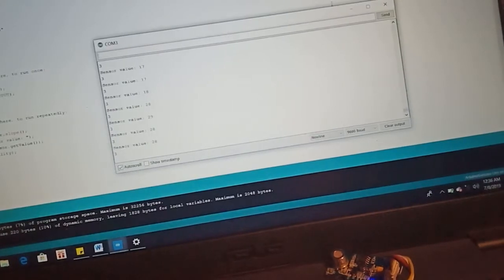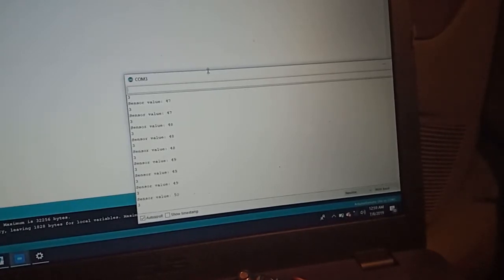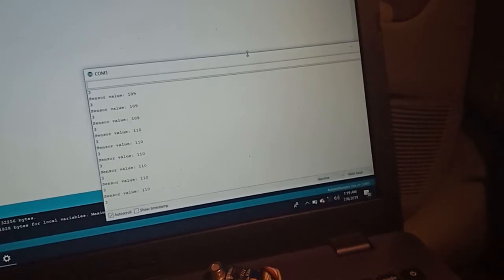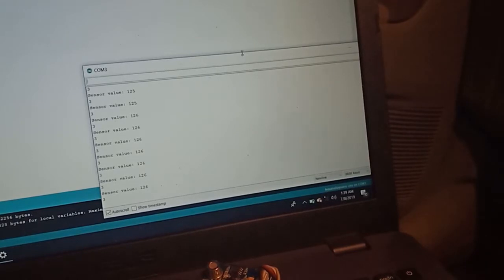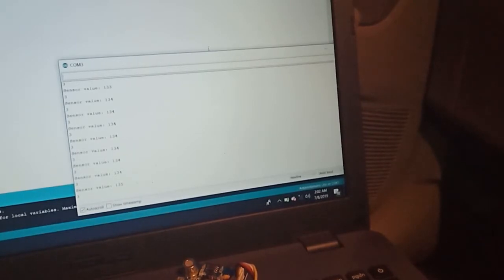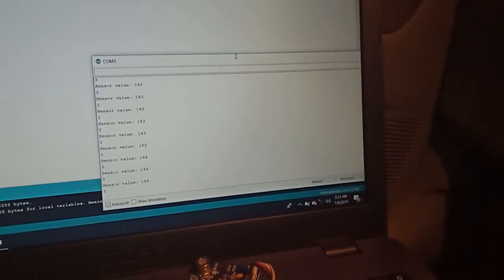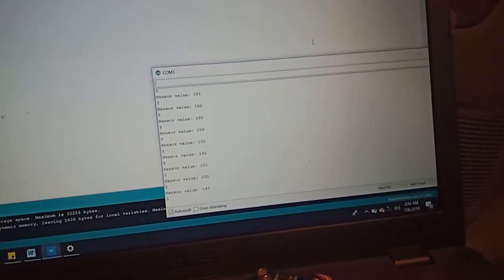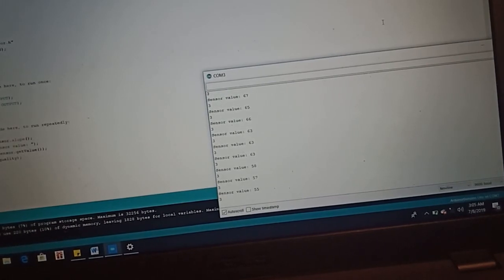PRoSS UPM Testing Carbon Monoxide Level in Car (Unedited Version)